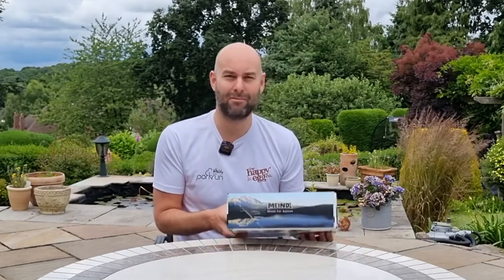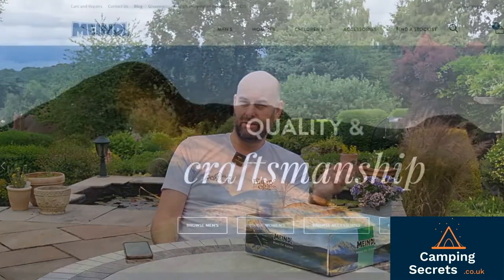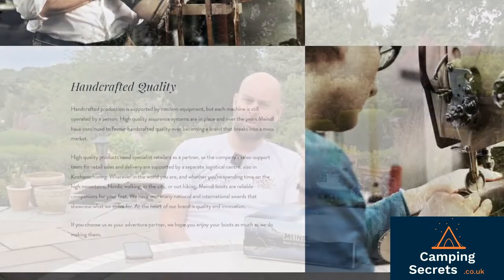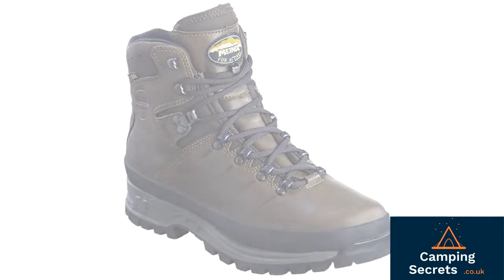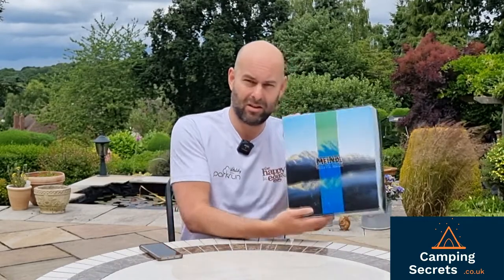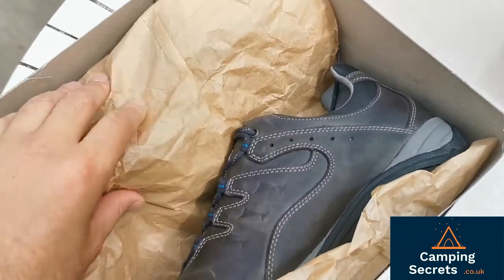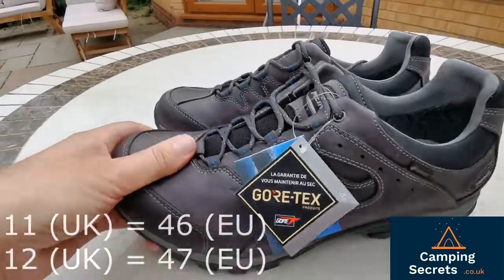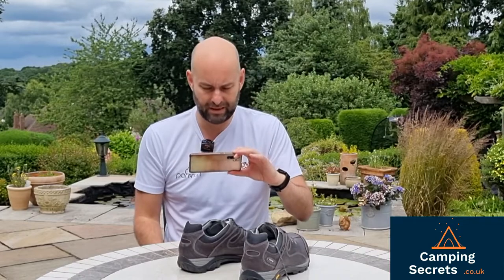Meindl Caracas GTX Walking Shoe Review - Camping Secrets UK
Review of the Meindl Caracas GTX walking shoe.

0:00 Introduction
0:28 History of Meindl
1:52 Unboxing the Caracas shoes
6:09 Trying shoes on
7:43 Walking around
9:13 Summary